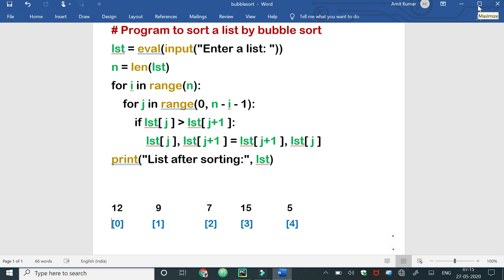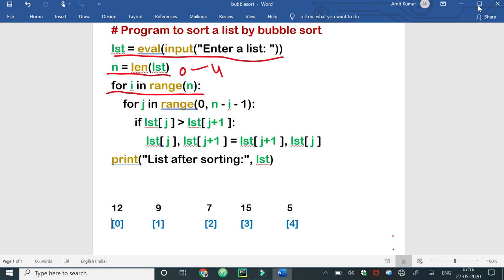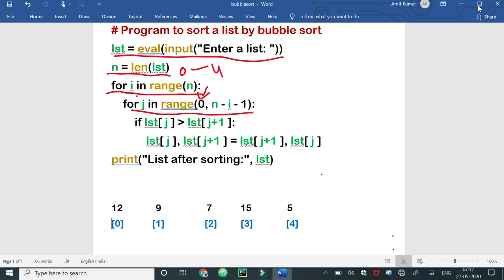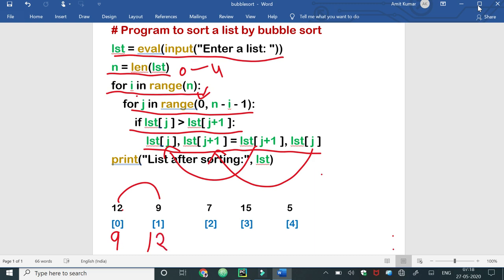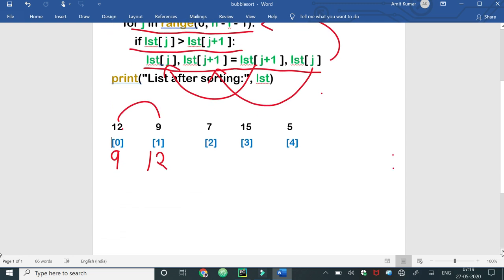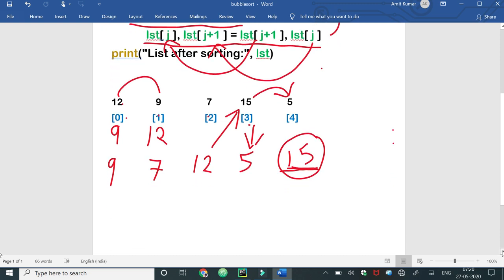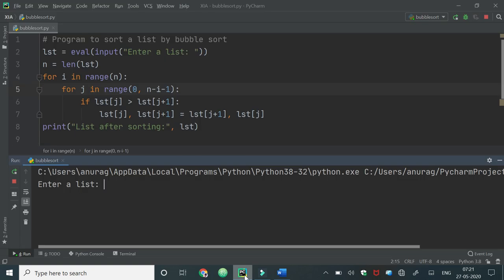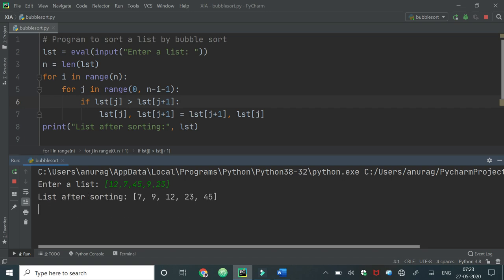Program to perform Bubble Sorting in Python.